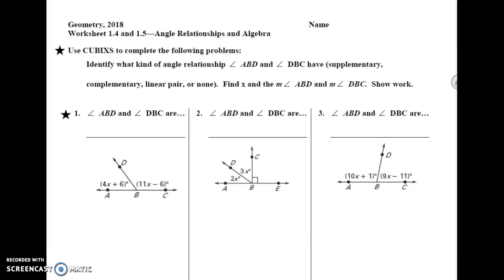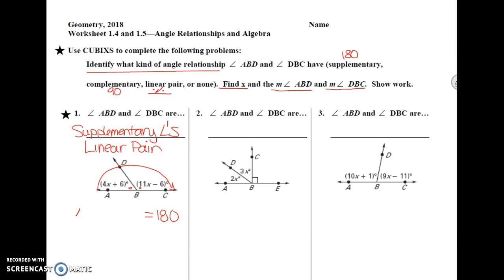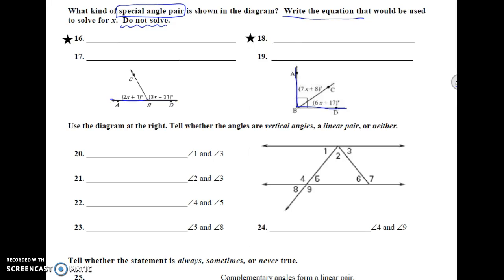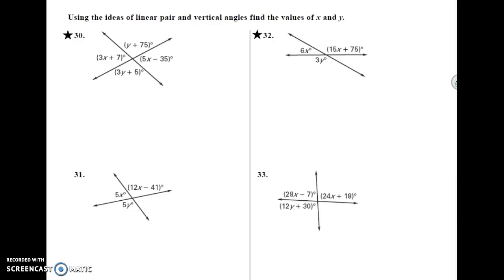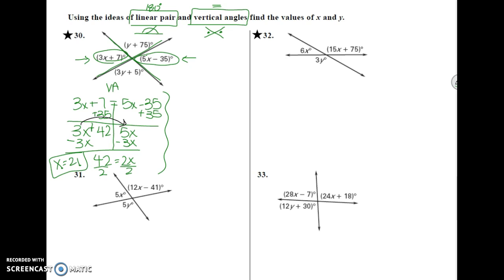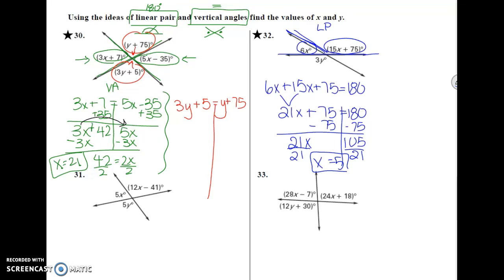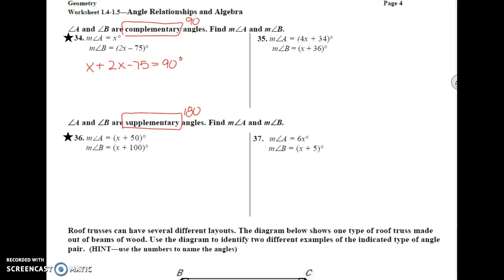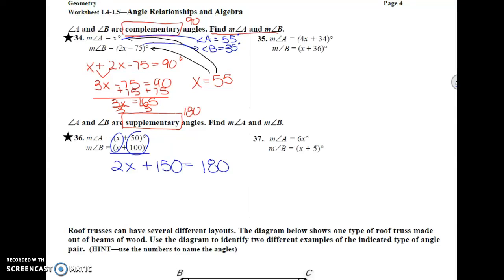vw.1.4-1.5--Angle Relationships and Algebra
Ch 1--Essentials of Geometry.AHS